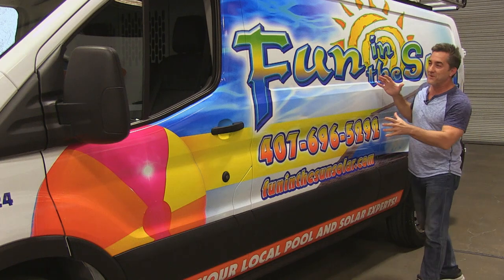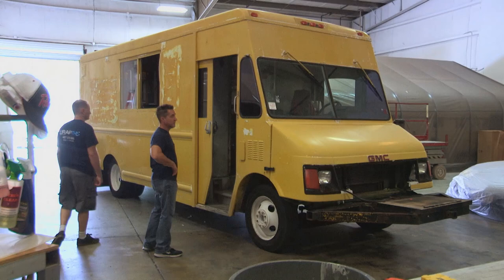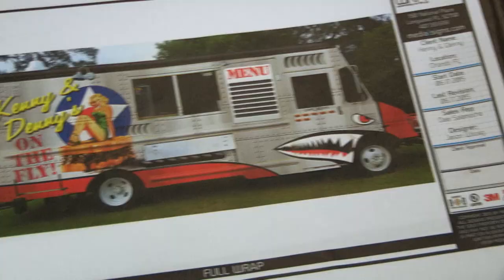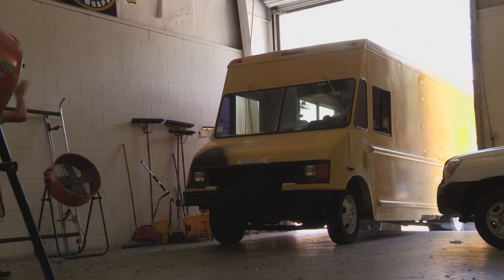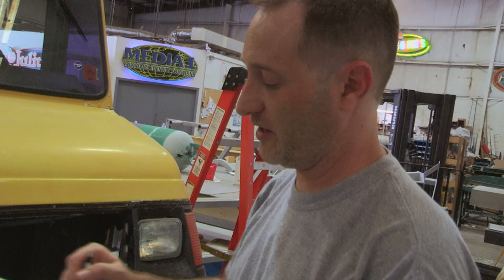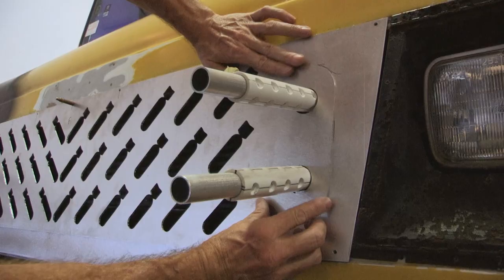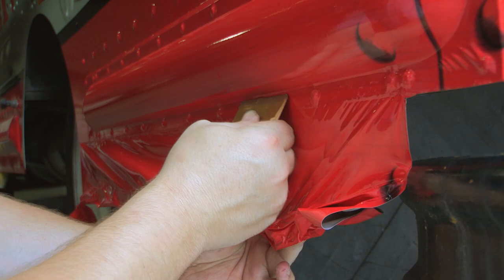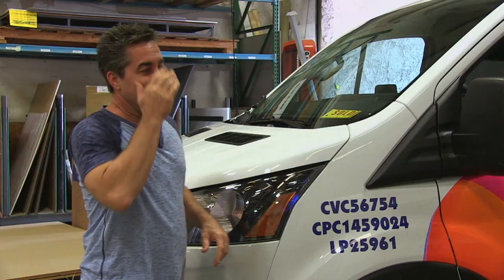Extreme Food Truck Makeover Part 1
How can Media 1 Wrap This turn an old, beat up, nasty food truck into a piece of food truck art in just 7 days?  Well that’s the impossible task dropped on their entire team in this Extreme Food Truck Makeover!